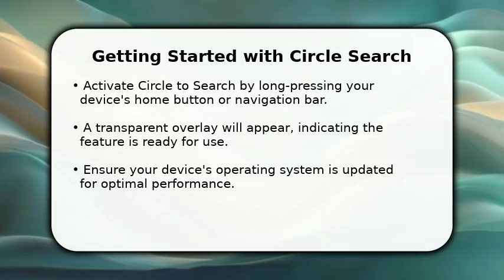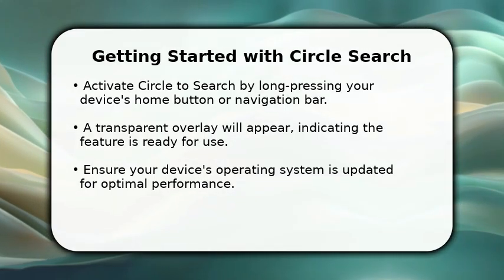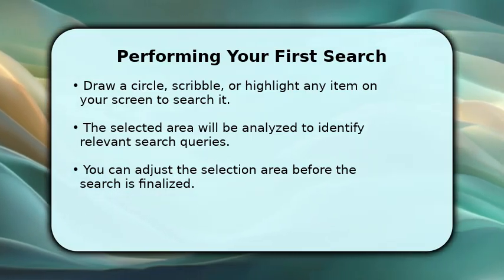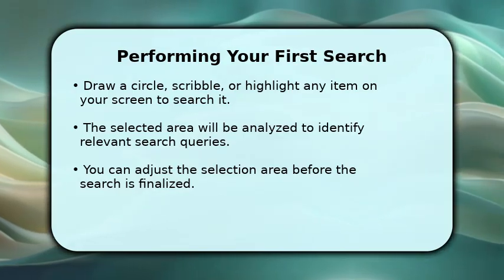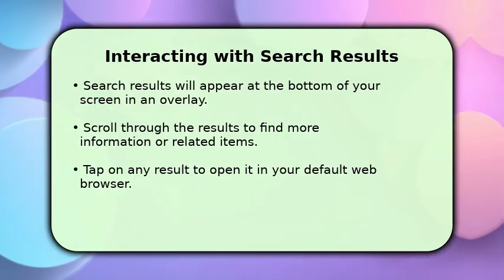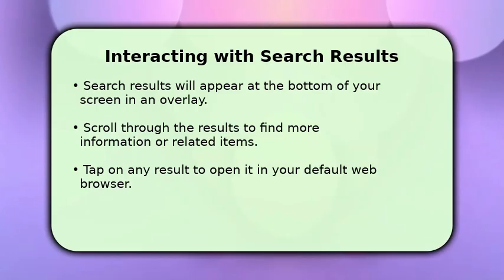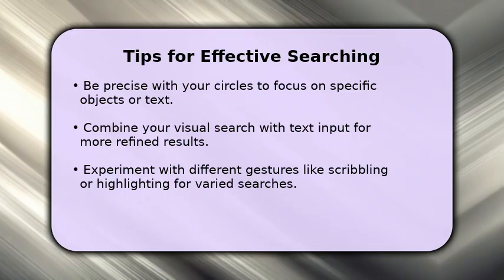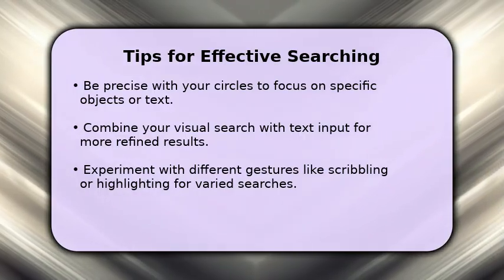How to Use Circle to Search - Step By Step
▸ In this video, we will walk you through the step-by-step process of using Circle to search. Whether you're a beginner or an experienced user, this tutorial will cover everything you need to know to get started with searching on Circle. From setting up your account to executing advanced searches, we'll break it down into easy-to-follow instructions.